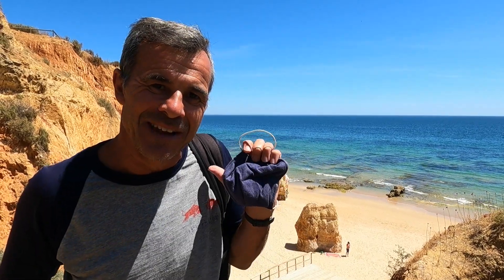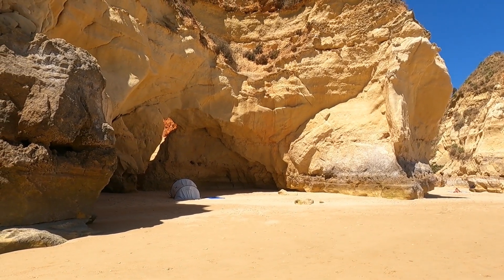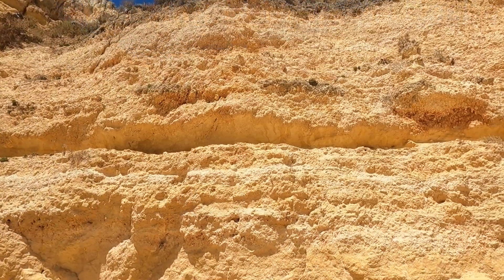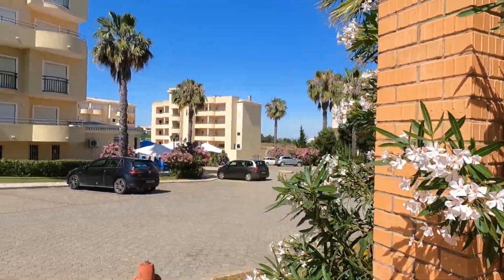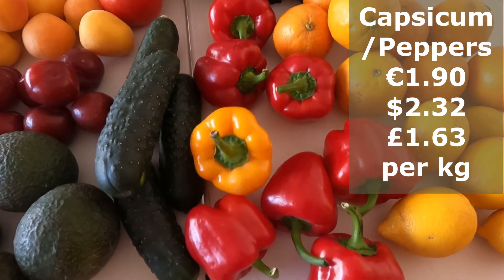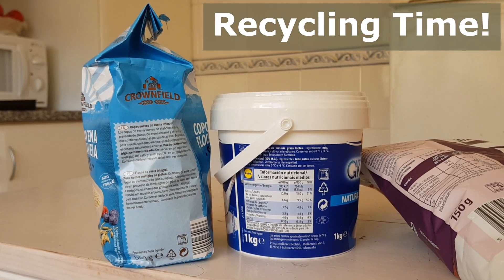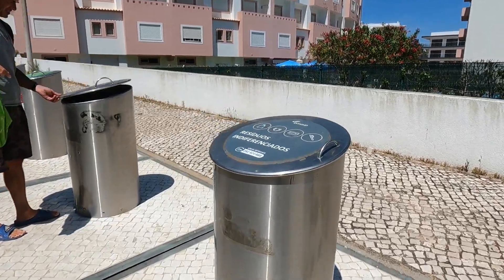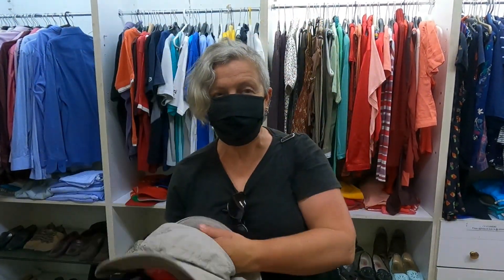ALGARVE PORTUGAL Beautiful Beaches - Frugal Travel Shopping Tips & Advice - Recycling System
PORTUGAL May 2021  Dreaming of a holiday in Portugal? Looking forward to your Algarve vacation?  Things are continuing to pick up in the Algarve, with flights coming in from the UK every day.

There are still restrictions but in this video we will tell you the online resources we check every day to make sure we're up to date with new rules!

We show you one of Lee's favourite beaches, and I go for a walk along Praia dos Tres Castelos to the stunning beach of Praia da Rocha.

We also show you our purchases from a trip to the fresh Fruit and Vegetable market, and a great bargain shop at Lidl, with all prices included.

I am so happy that charity shops have finally reopened, as I bought 8 new items from a great secondhand shop in Portimao for such a low price!

Finally... check out the brilliant waste management system in Portugal! We love these Ihas Ecologicas - such a great idea for rubbish disposal in the cities!

This helps our channel grow, and also keeps us motivated to make more videos!

There will be many more frugal travel videos to come as we are travelling indefinitely...

✈️✈️ TRAVEL INSURANCE
SafetyWing

We are long term backpackers - slowly travelling the world on a shoestring budget of around US$20 each per day. We enjoy showing the places we visit and giving practical travel advice to help everyone who would like to see the world on a low budget.

Our website for all things Frugal Travel